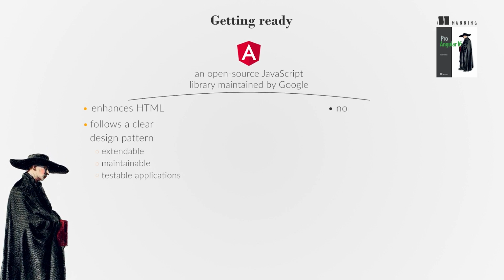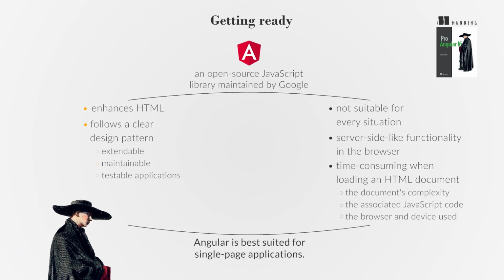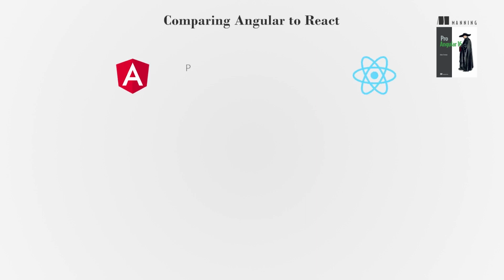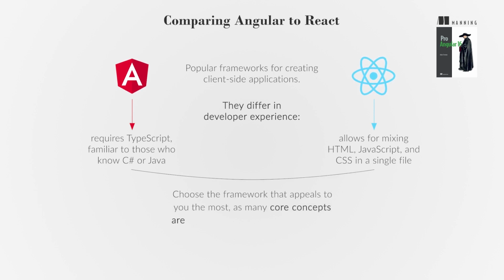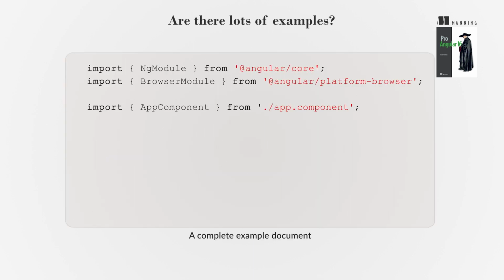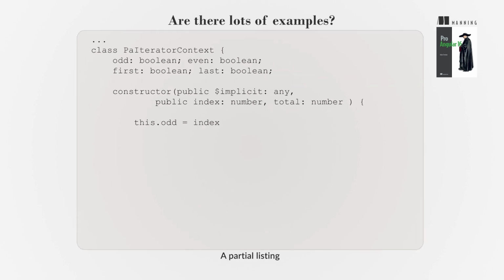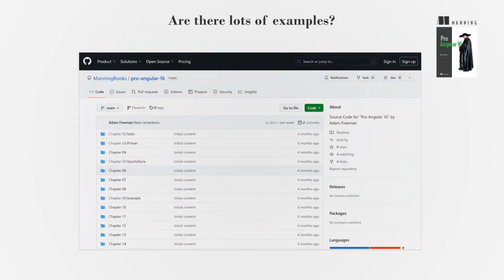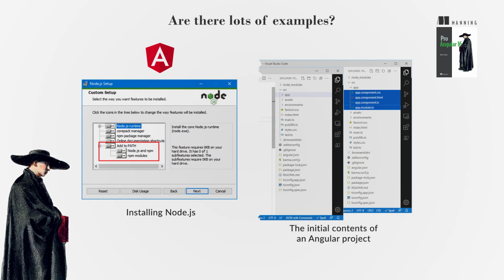Pro Angular 16 - First Chapter Summary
About the book:
Upgraded and updated, "Pro Angular 16" delivers comprehensive insights into building web apps with Angular. You’ll jump right in and immediately start working on your own SportsStore e-commerce application—including checkout, administration, and deployment. You’ll fill your toolbox with core features of Angular such as directives, components, and pipes, and dive into routing and navigation, creating services, and optimizing application delivery. By the time you’re done, you’ll be able to start creating highly effective web applications.